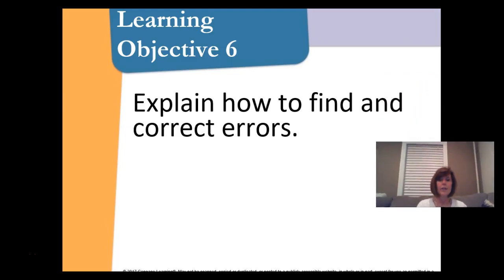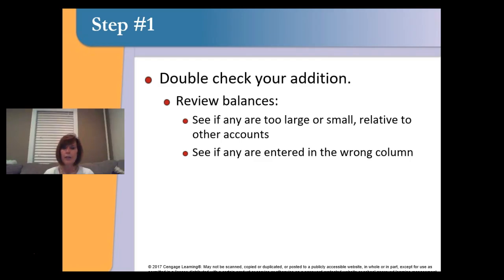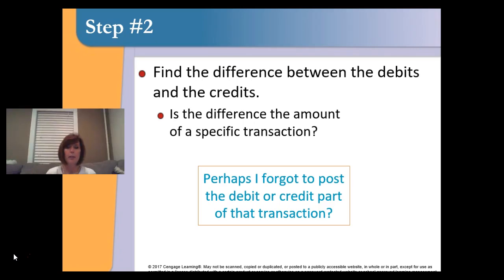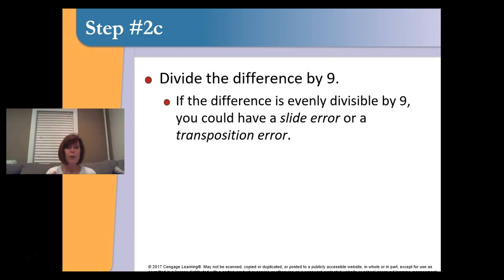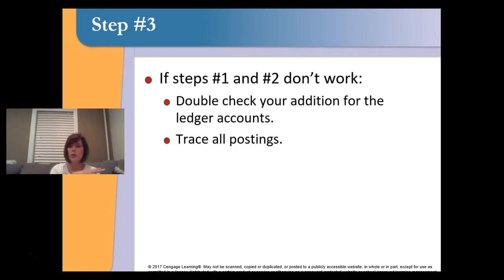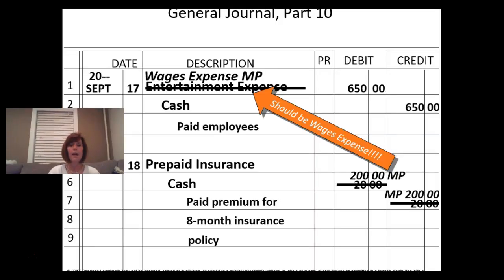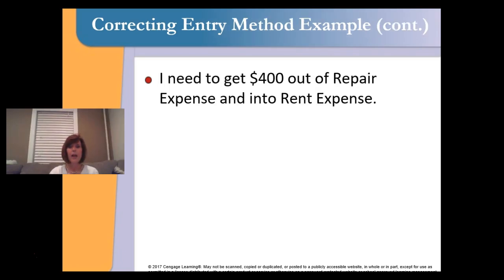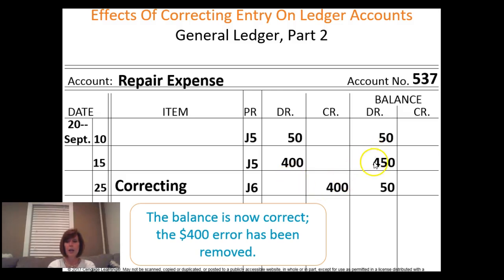Ch 4 part 2.2